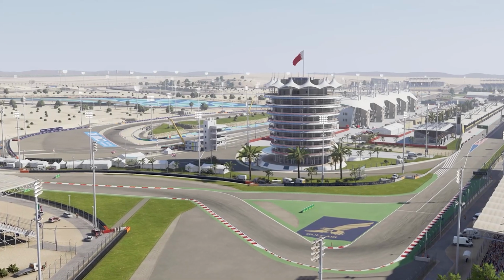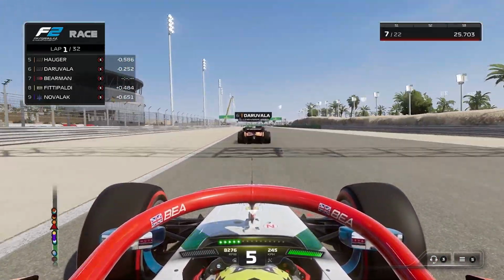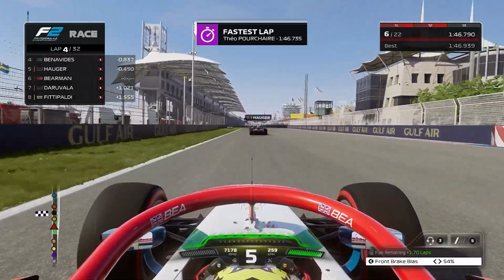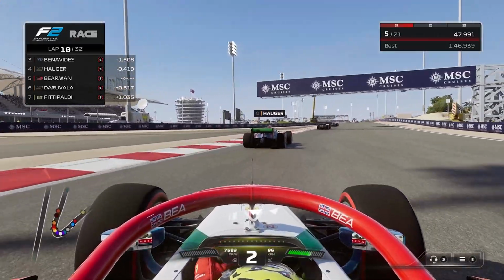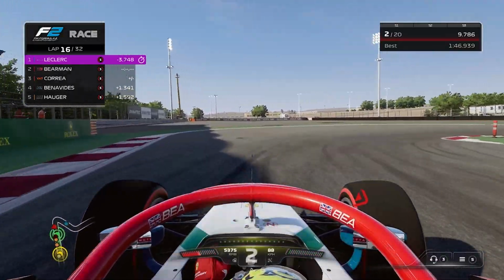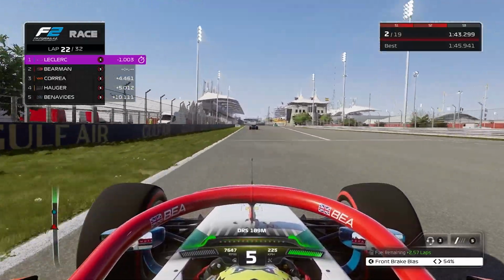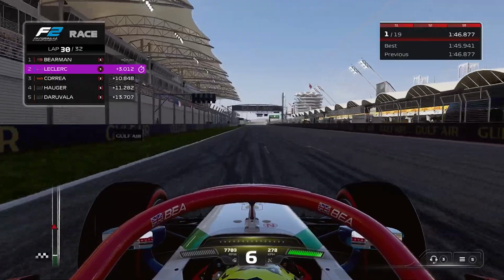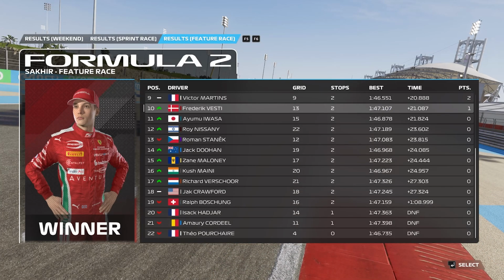DAY RACING in Bahrain!! @EASPORTSF1 23 | Formula 2: Road To F1 (Round 1: Bahrain Feature)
SUPERB victory yesterday from Reverse Grid pole, But this time we are down the order in 10th place as that's where we qualified. Time to put the overtaking boots on and see what we can really get!

00:00 Intro
00:19 Bahrain | Track Guide
00:40 Bahrain Formula 2 Starting Grid
01:45 Bahrain Formula 2 Feature Race
15:30 Bahrain Formula 2 Feature Race Results